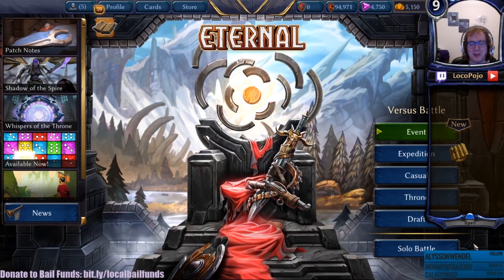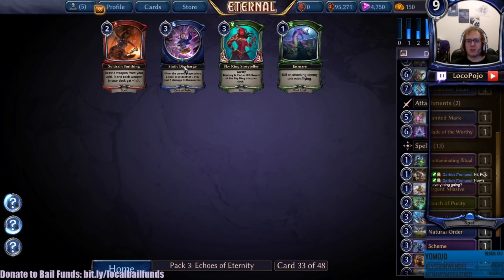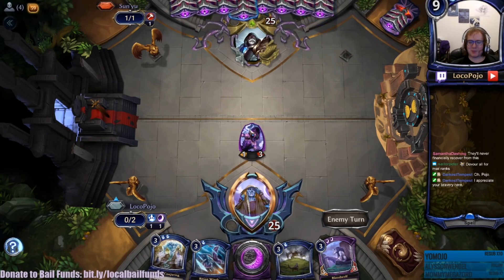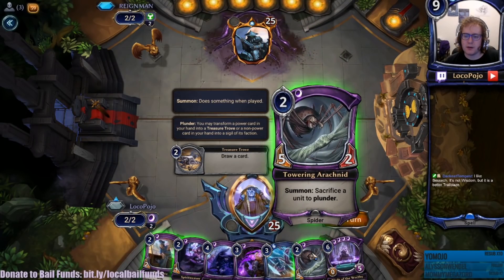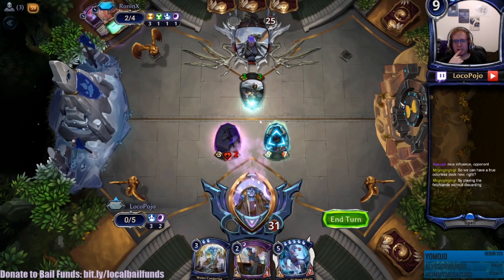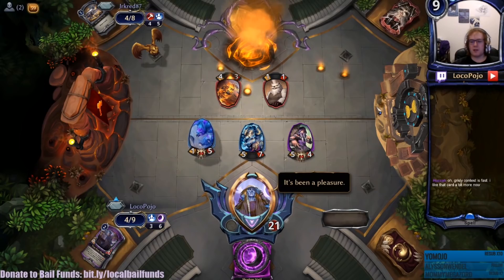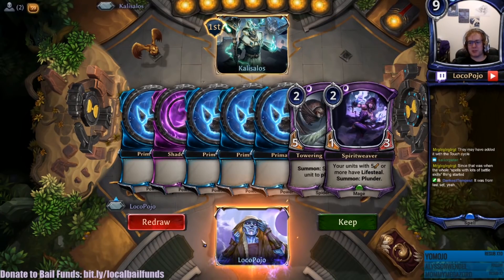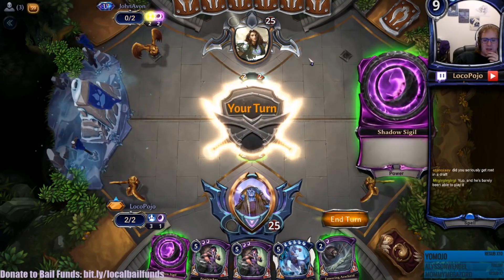First draft with new cards from Argent Depths! - Eternally Drafting